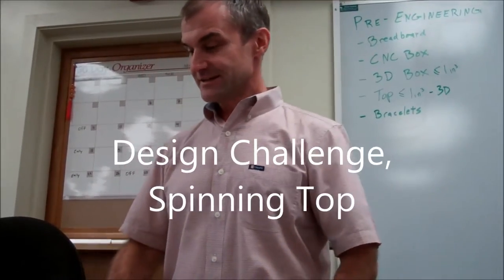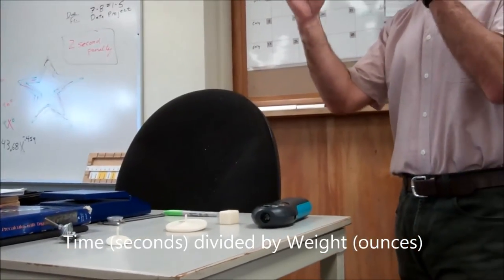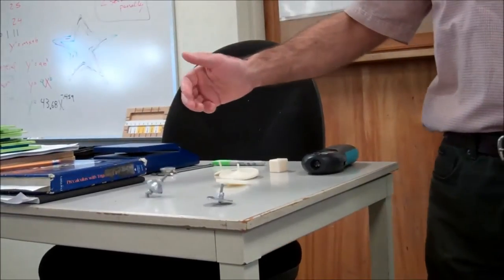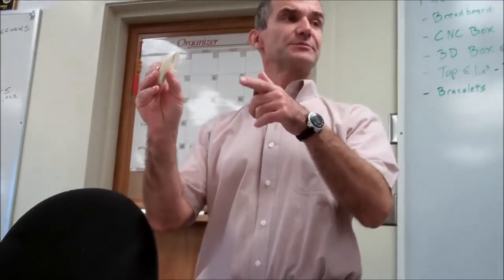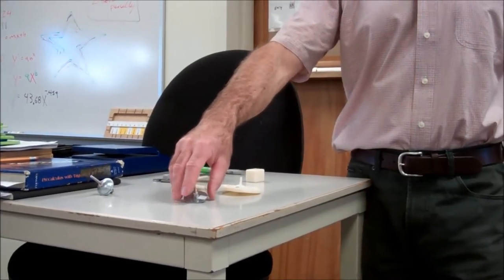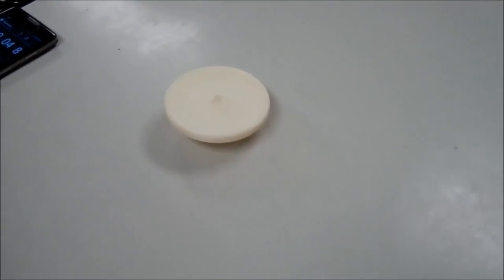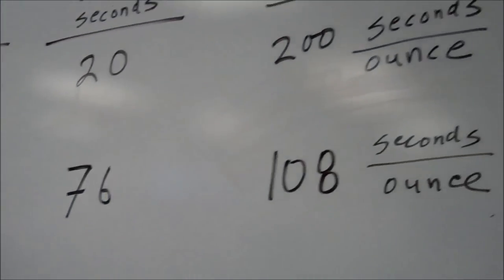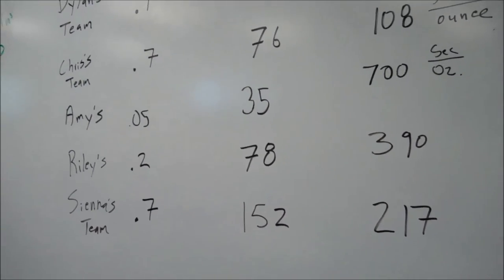Design Challenge Spinning Top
Our first design challenge is to design and manufacture a spinning top that will spin the longest and weigh the least.  Design teams of 3 or 4 students, design the best top and 3D print the one they decide on.  We use time divided by weight to get the best top in our Spin Off.